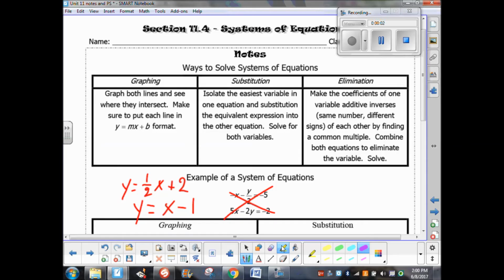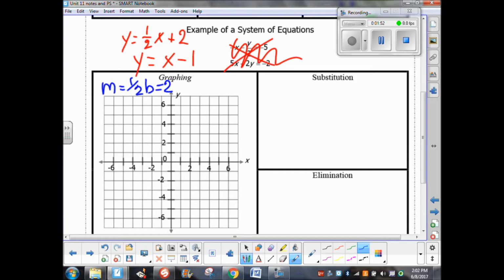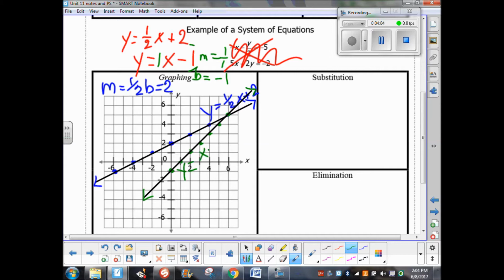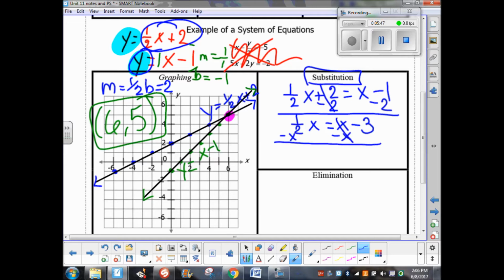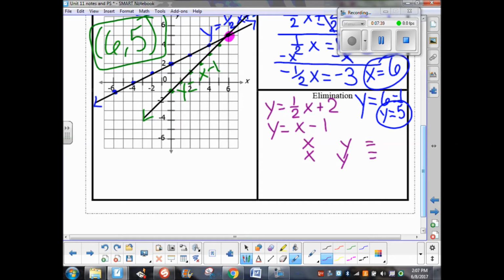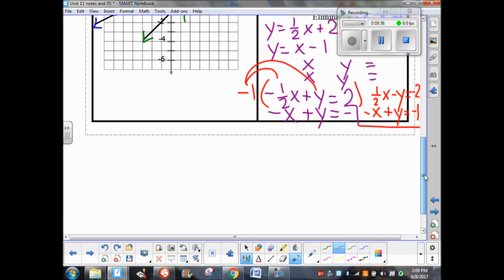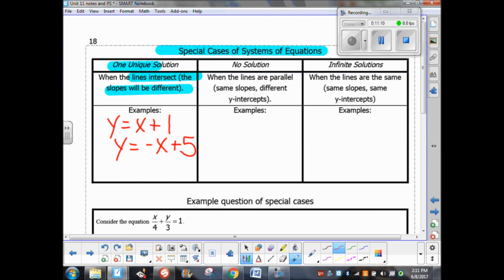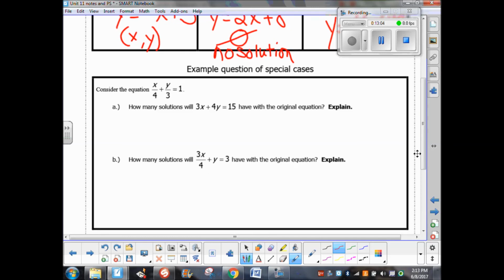11 4 systems of equations